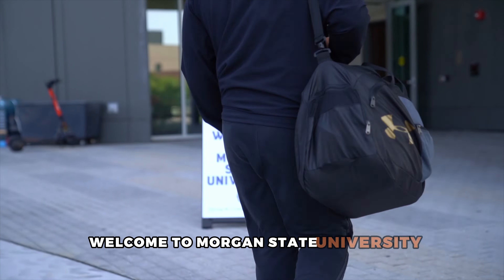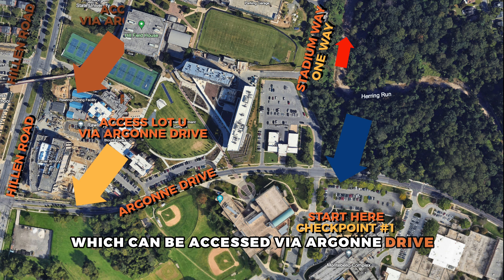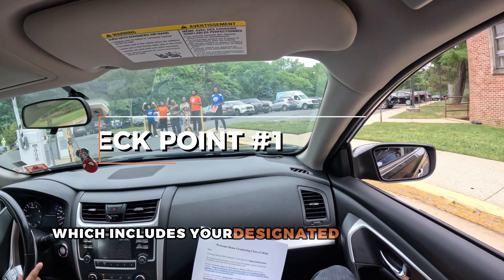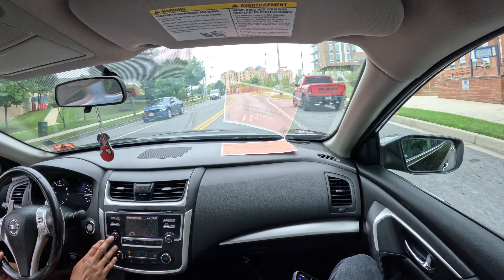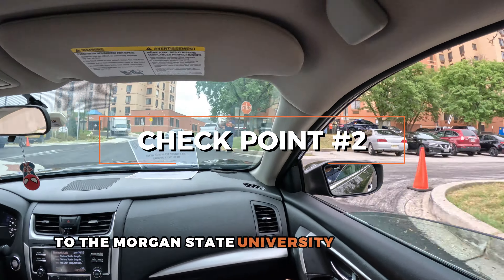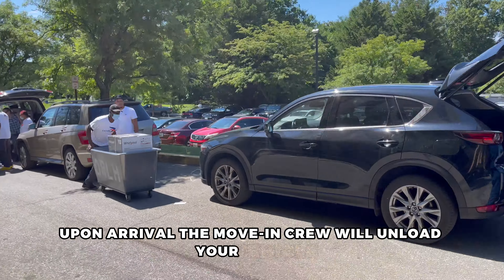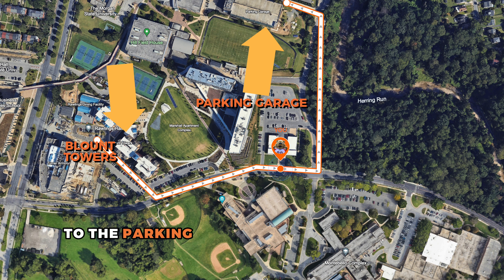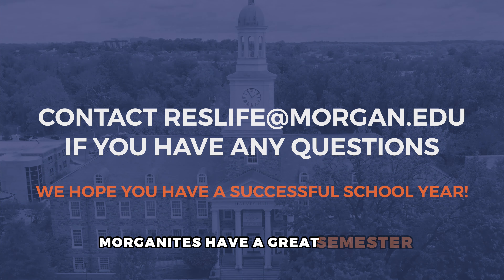Blount Towers Move-In Procedure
Welcome to Morgan State University! We are excited to welcome you to your new home at Blount Towers. Here’s what you can expect on move-in day.

1. Start at Checkpoint #1: Lot U - Access Lot U via Argonne Drive.  Show your move-in notification email, which includes your designated check-in day and time.
2. Receive Move-In Clearance - Once verified, you’ll receive a color-coded move-in clearance sheet.  You will be directed to park in the line queue for Blount Towers.  Groups of ten cars will be moved from Lot U at a time.
3. Proceed to Checkpoint #2 - Show your color-coded move-in clearance sheet to the Morgan State University team member.  After verification, you’ll be directed to the unload zone for Blount Towers.
4. Unload Your Vehicle - Upon arrival, the move-in crew will unload your vehicle.  The driver must remain in the car during this process.
5. Parking and Shuttle Transport - Once unloading is complete, the driver will be directed to the parking garage located on Stadium Way.  Shuttles will be waiting to transport drivers back to Blount Towers.

To keep up to date with the latest events and updates for Blount Towers, make sure you follow them on Instagram: @PhenomenalBT_

Make sure you follow the Office of Residence Life & Housing on all social media platforms for major announcements, contests, and much more: @MSUORLH